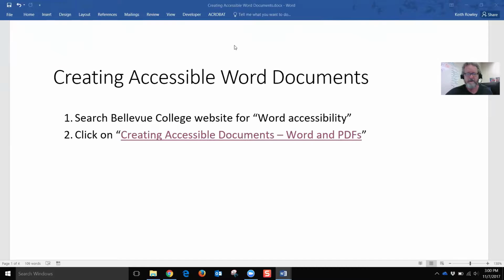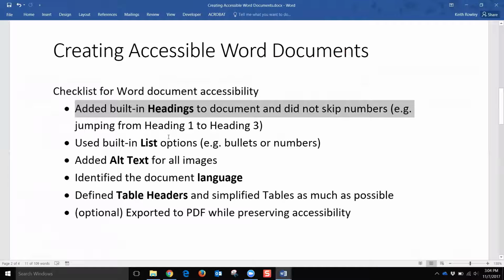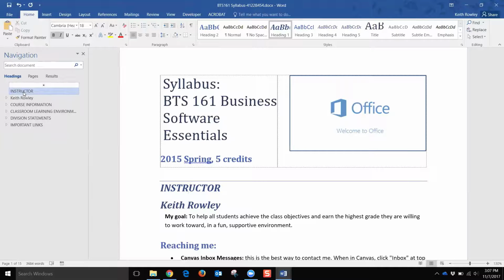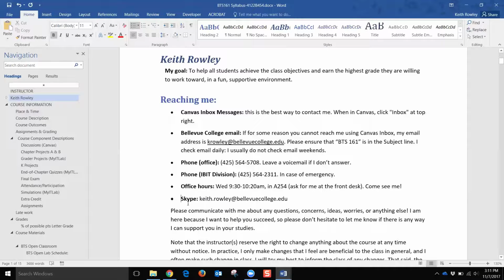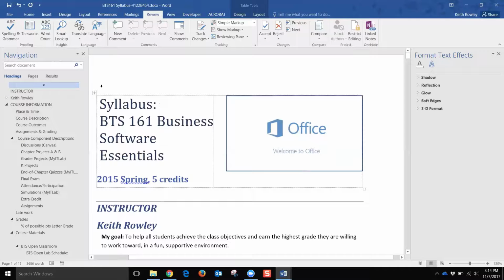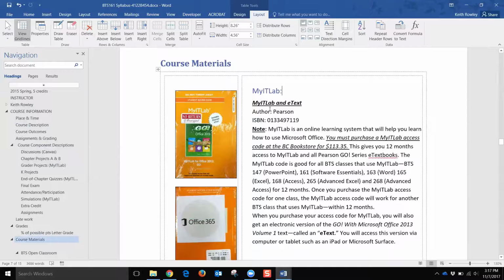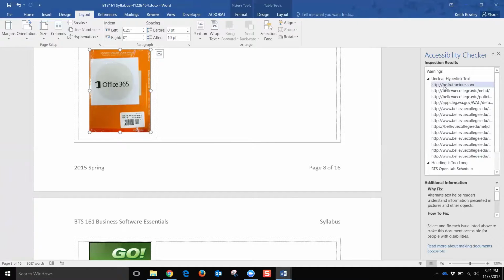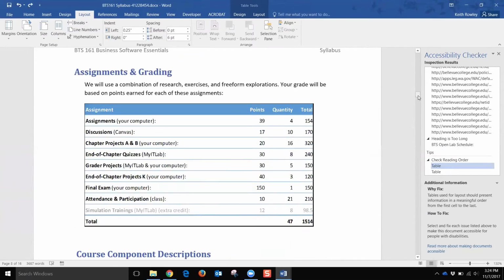Creating Accessible Word Documents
Table of Contents:

08:34 - Use Lists
10:21 - Alt Text for Images
12:08 - Document Language
13:02 - Tables
17:23 -  PDFs
17:54 - Accessibility Checker
23:09 - Ending

By Keith Rowley